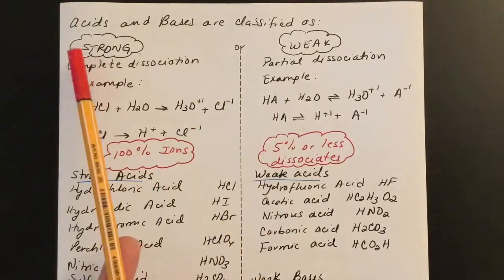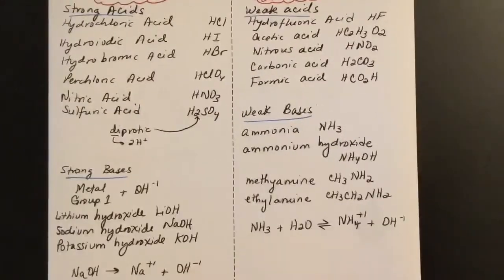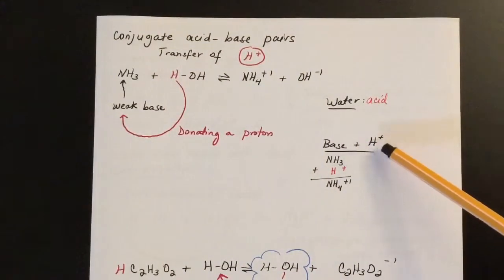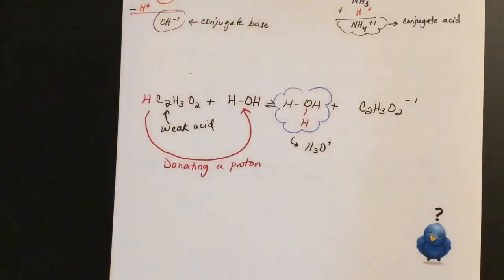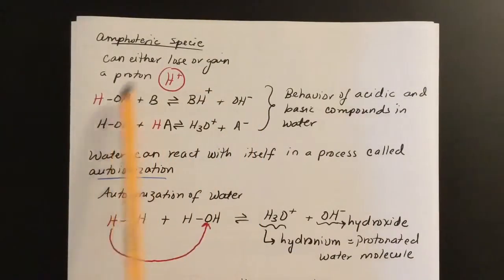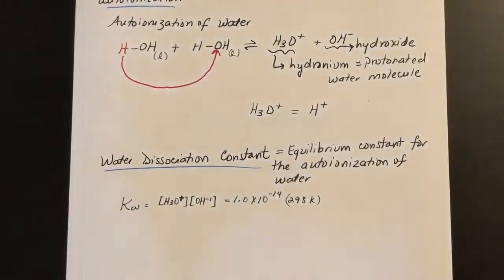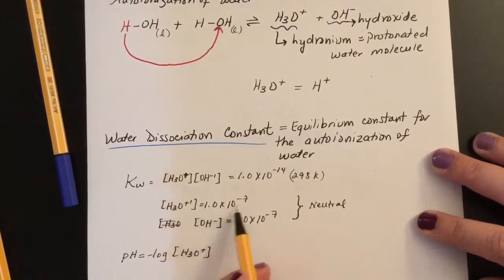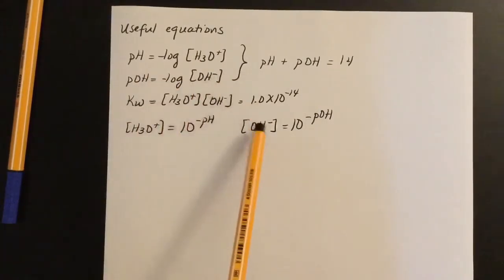Acids and Bases Video 2